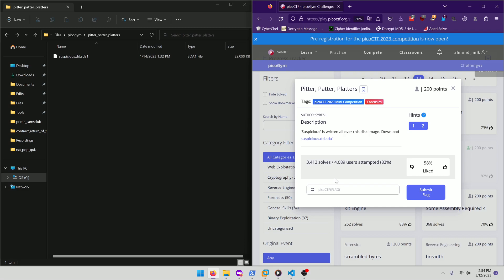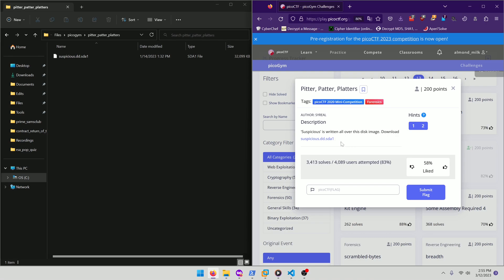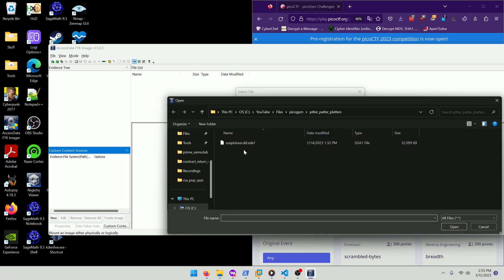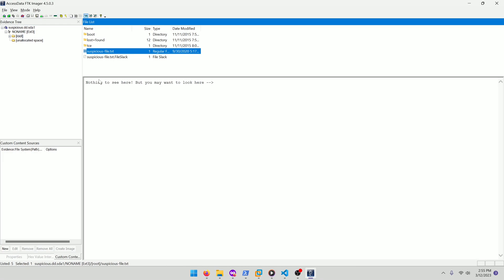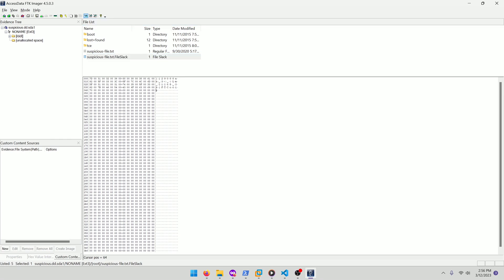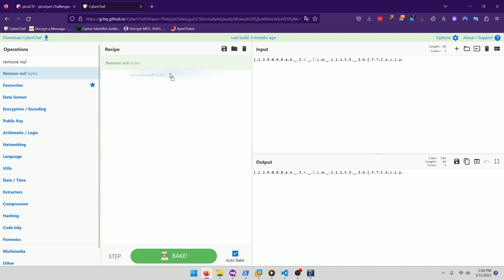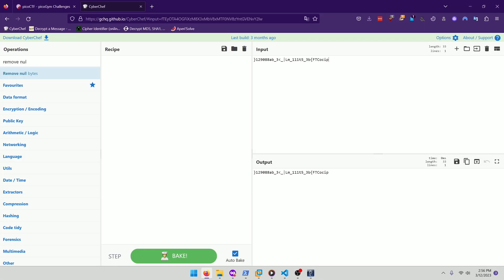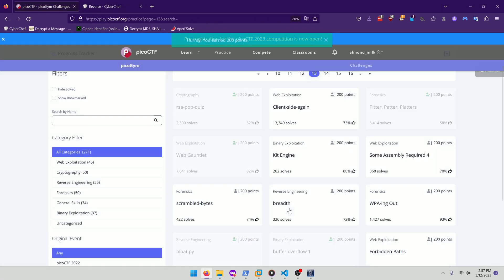picoGym (picoCTF) Exercise: Pitter, Patter, Platters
In this picoGym (picoCTF) Workout video, we do a writeup of the Pitter, Patter, Platters forensics challenge.